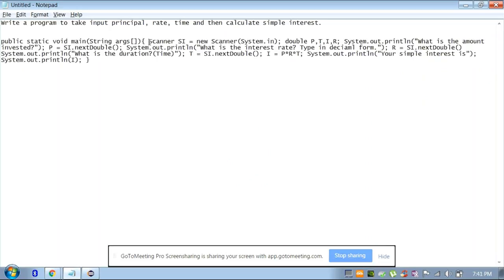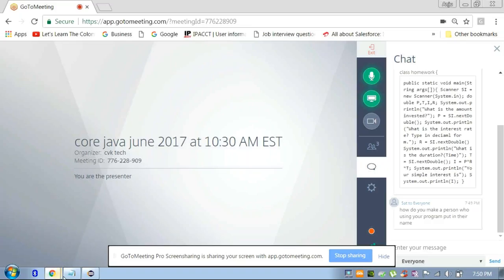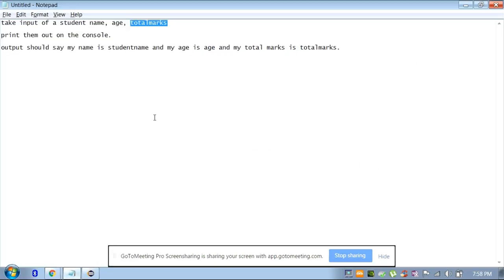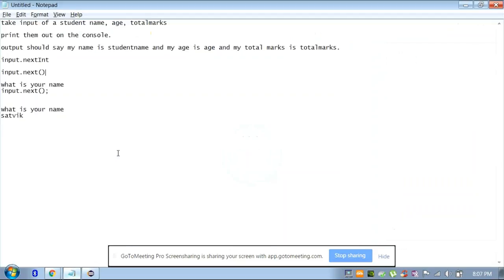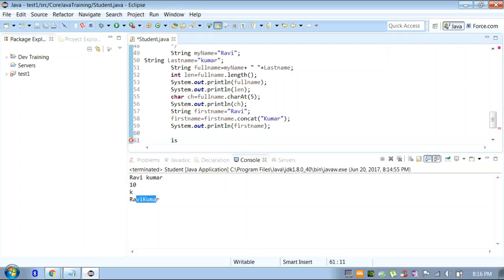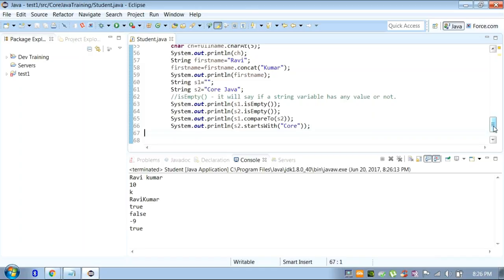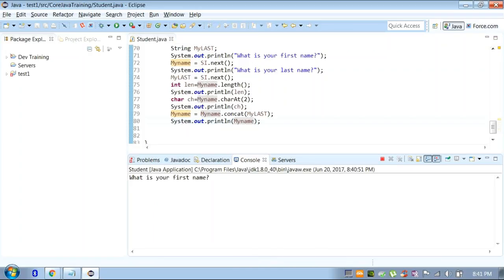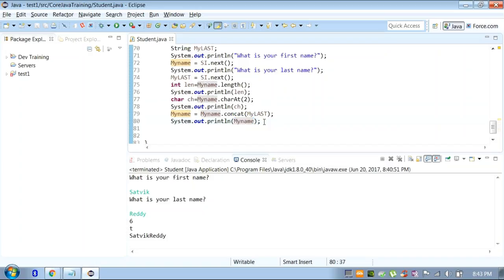core java june 2017 06 20 Day 3